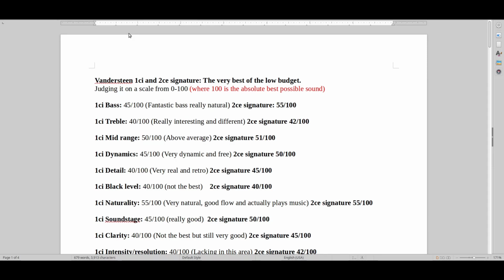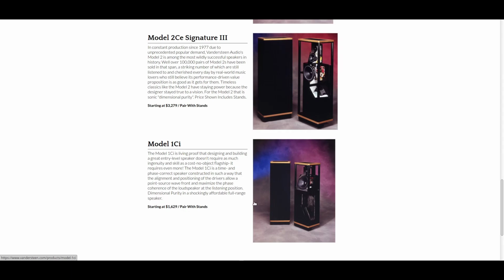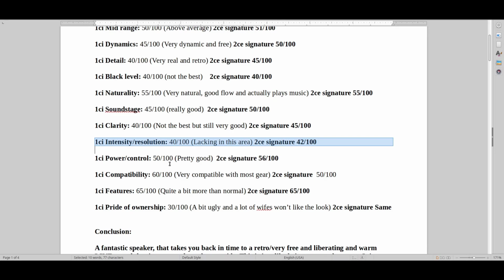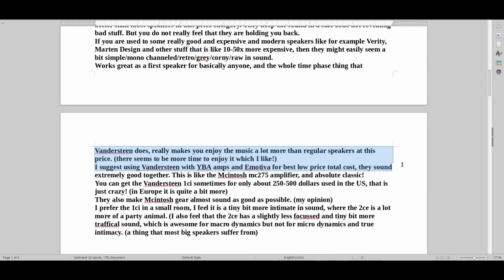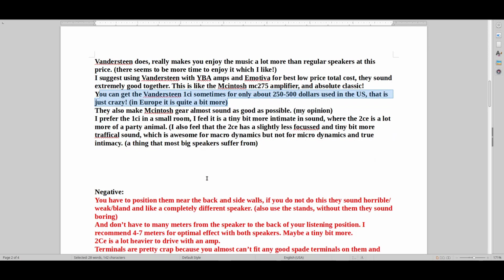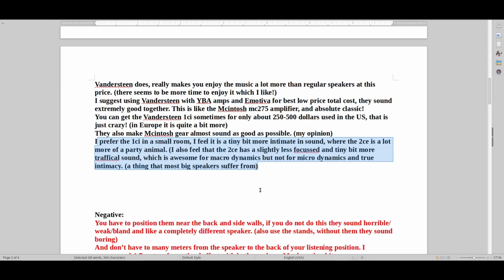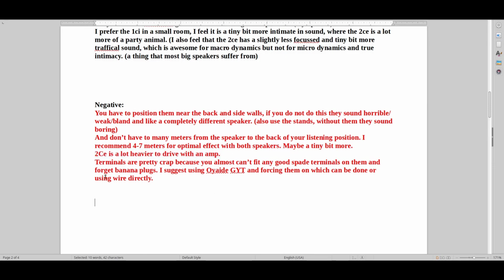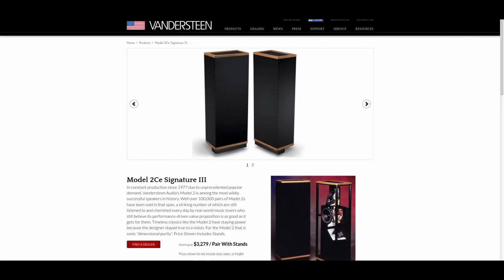Vandersteen 1ci and 2ce signature speakers review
Best low end budget sound I have heard. Here is my in depth review.